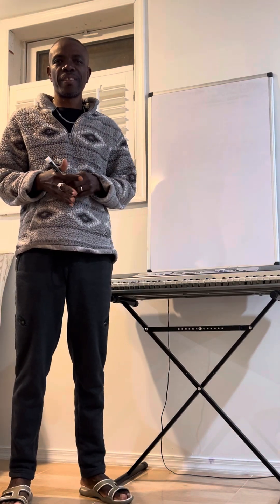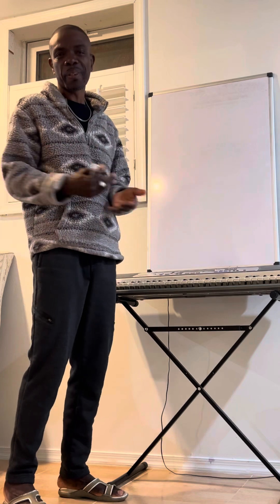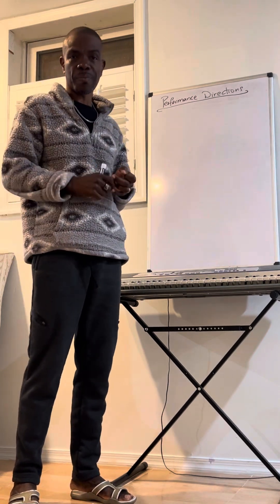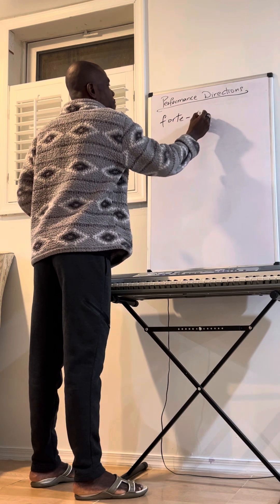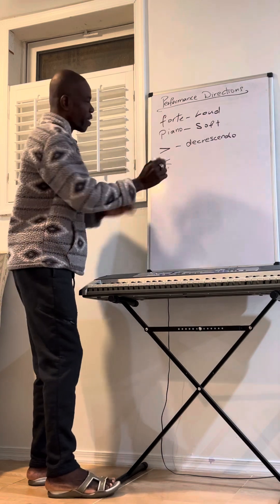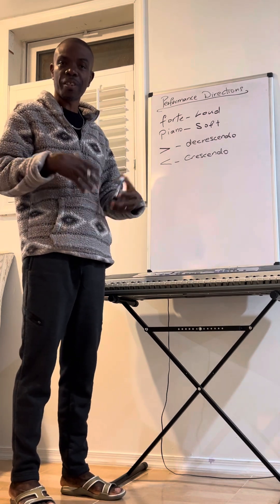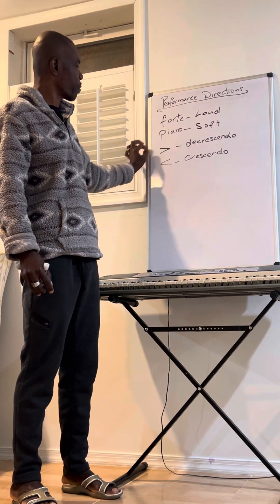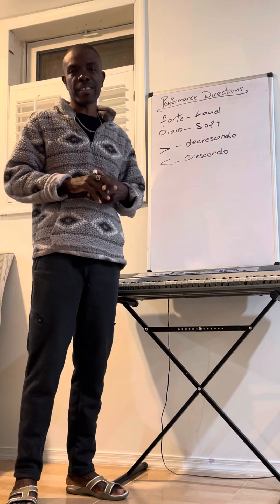Made Manageable; Lesson 26, grade1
Music lessons from beginners level